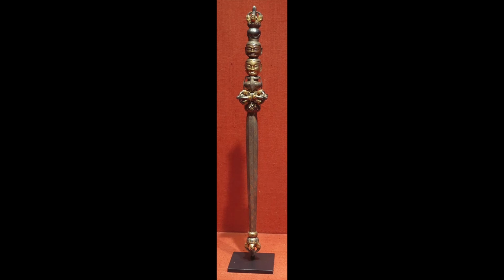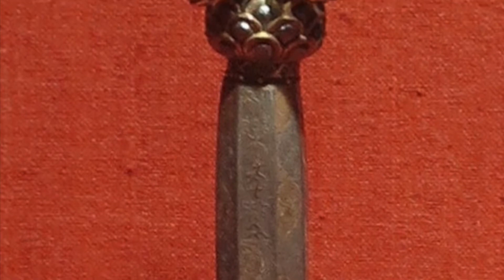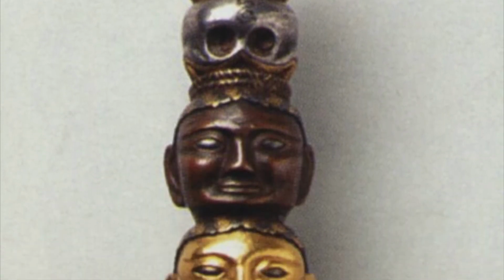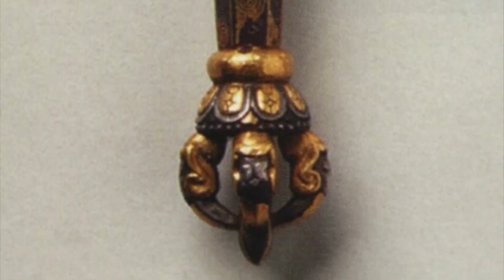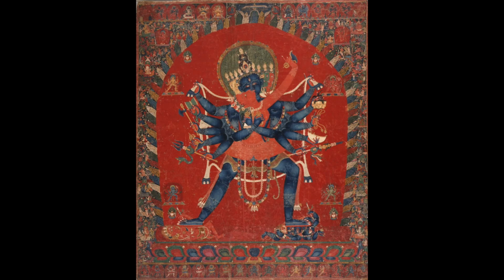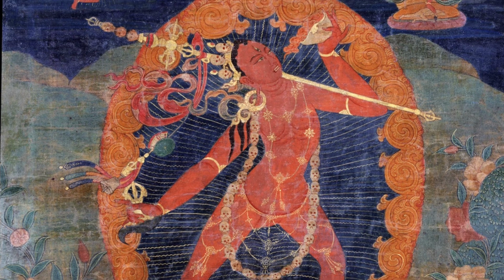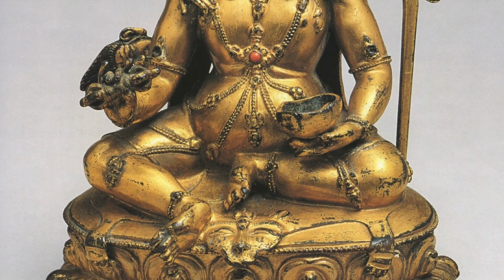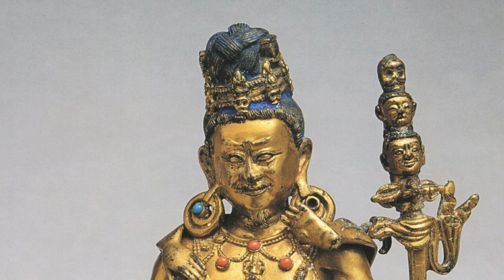Katvanga Staff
In Vajrayana Buddhism the staff takes on many new forms and functions. The katvanga is primarily an attribute for Heruka deities that are in semi-peaceful semi-wrathful appearance, not for peaceful deities and only sometimes for wrathful deities. The katvanga staff is described in the Tantric literature in great detail and contains many deep meanings locked in the mnemonic symbolism.